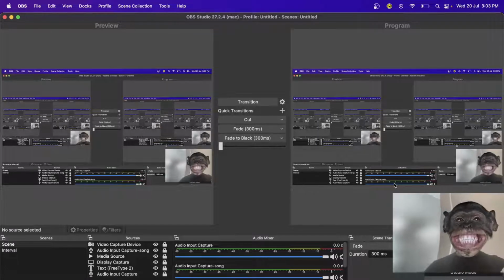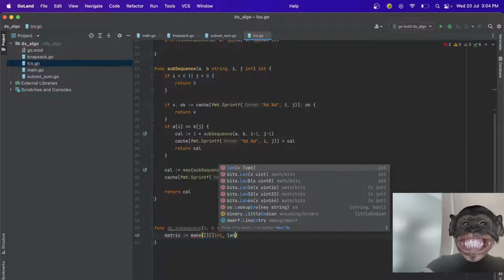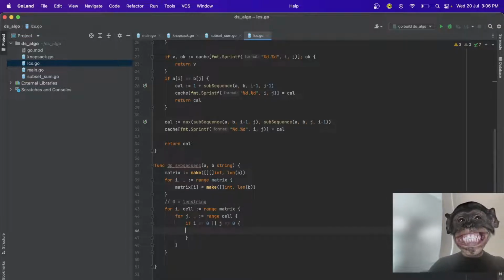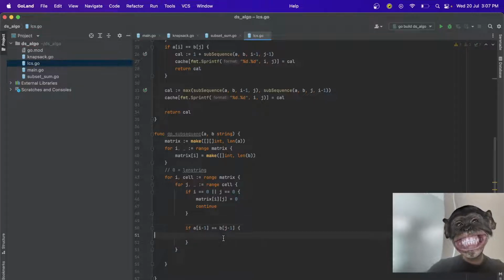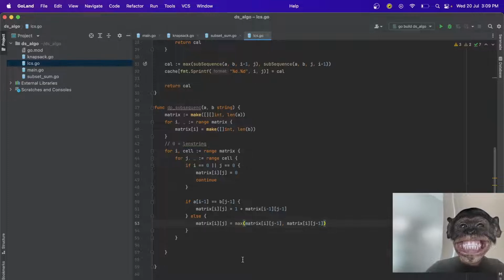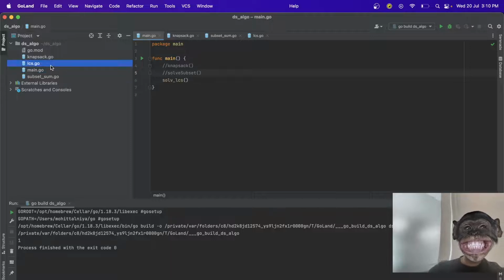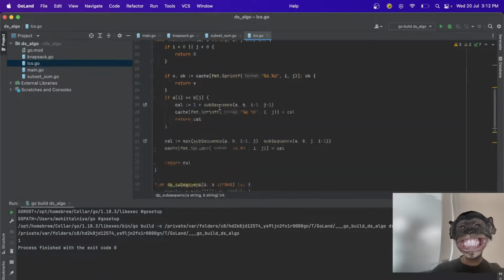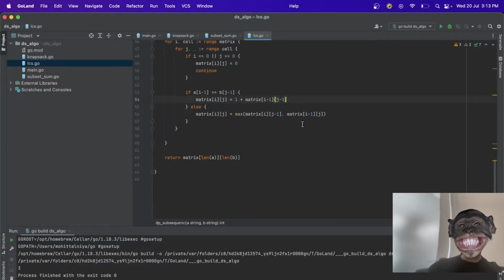#005 Golang: Longest Increasing Subsequence